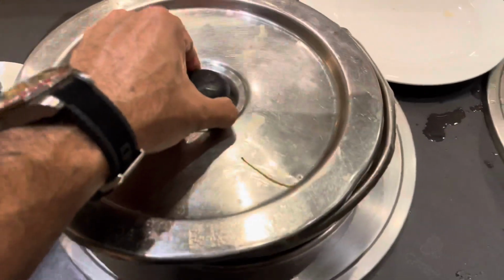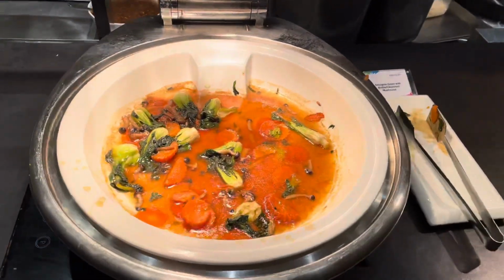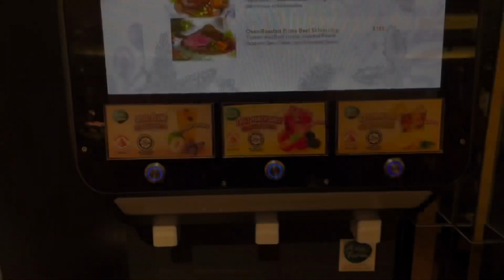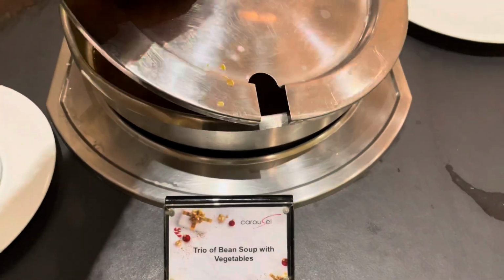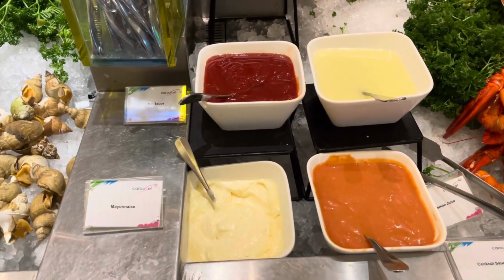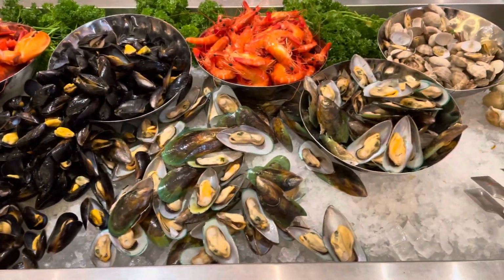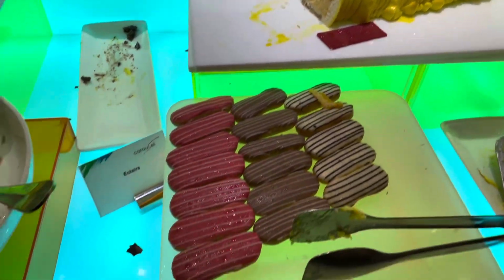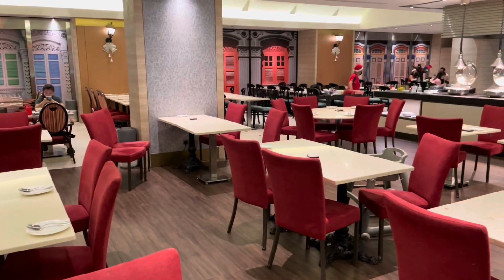Festive Buffet Lunch at Carousel, Royal Plaza, Singapore (25 Dec 2022)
Christmas buffet lunch at Carousel, Royal Plaza, Singapore